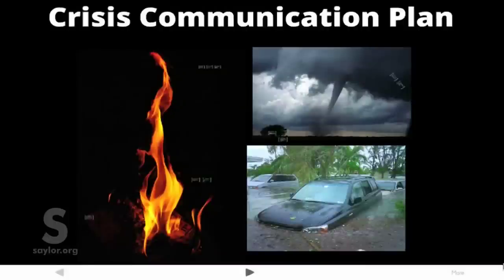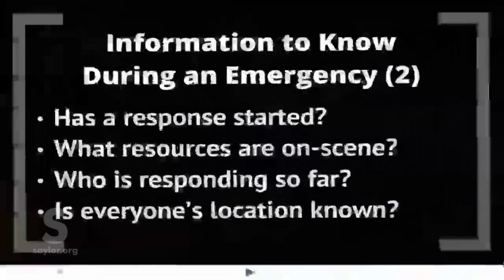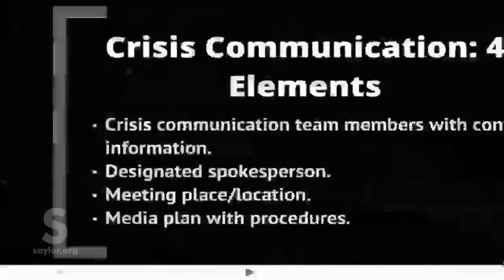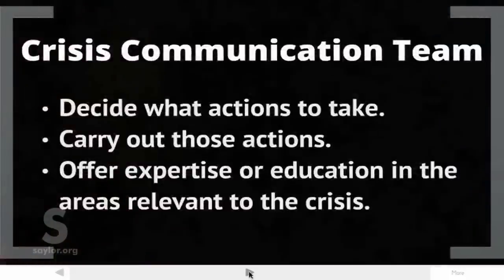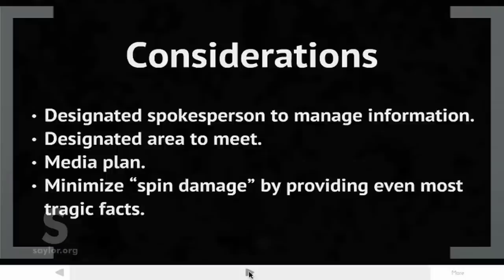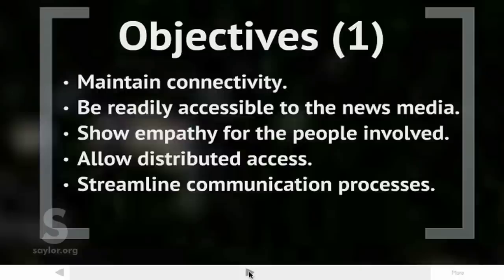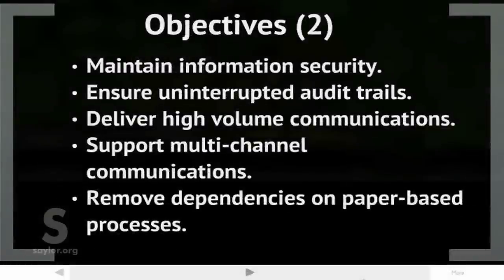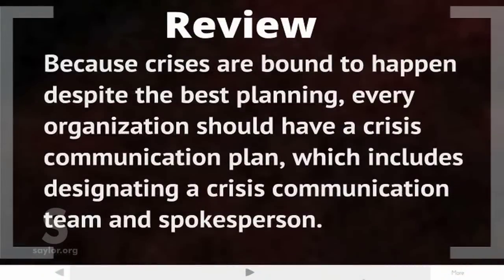Saylor.org BUS210: "Crisis Communication Plan"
- The image "Fire is in the public domain.

- "DSZ" is in the public domain.